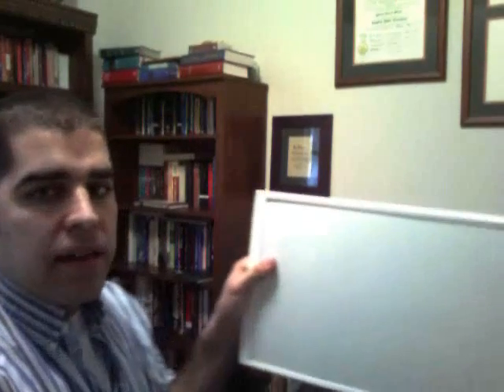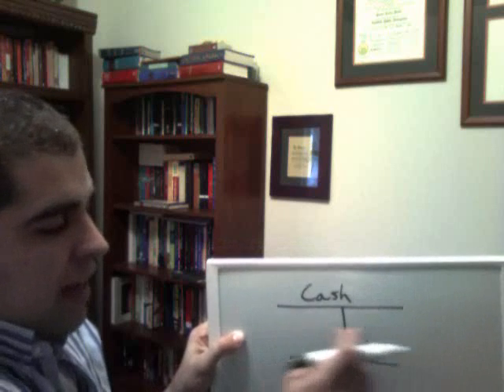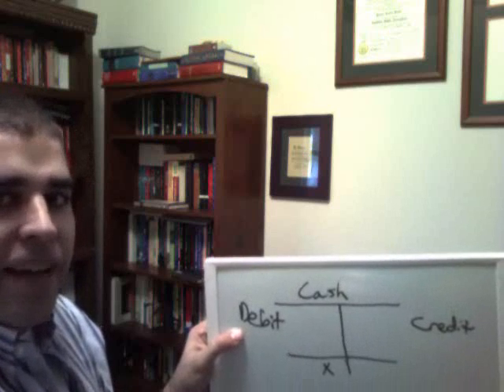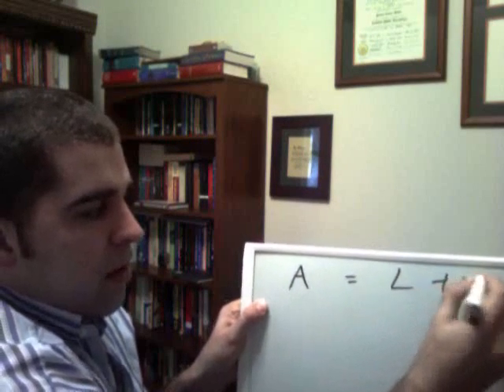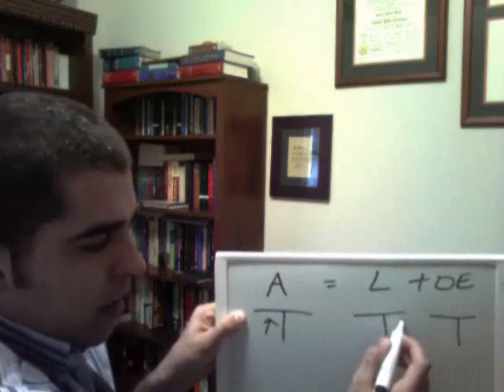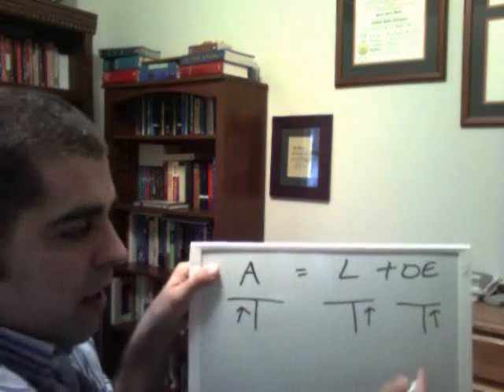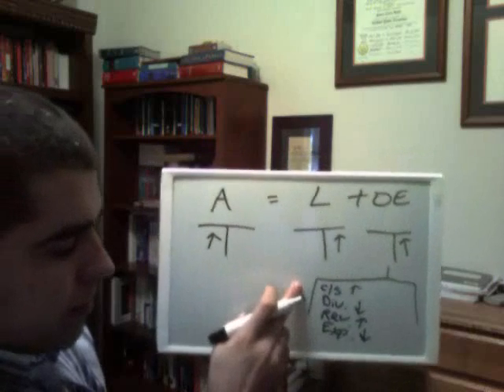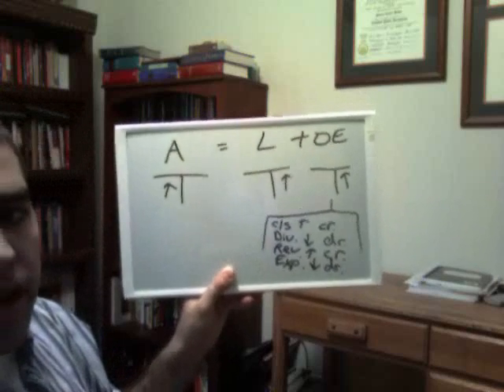ACC 201 - Workshop 2